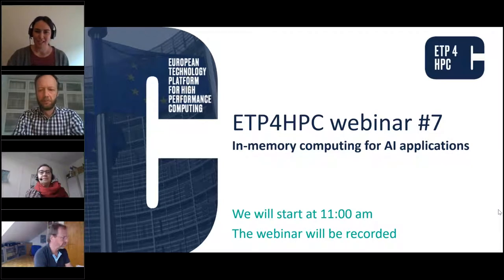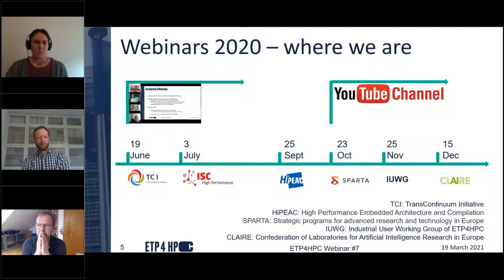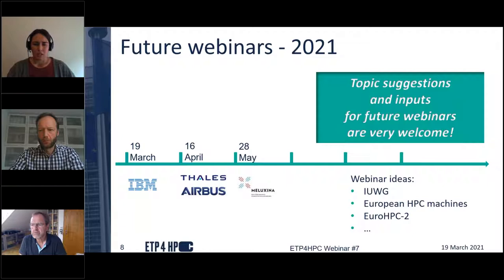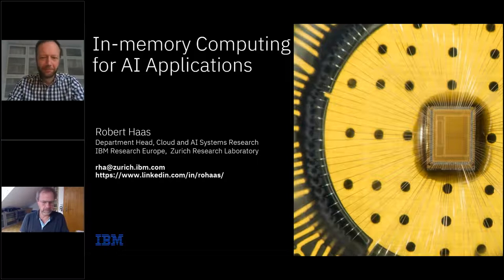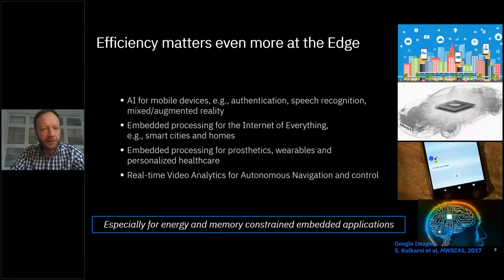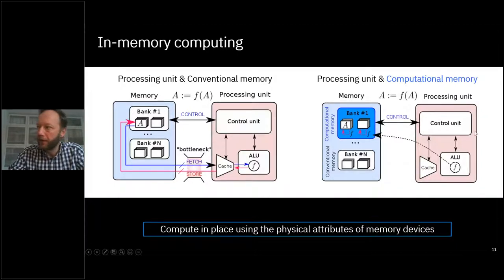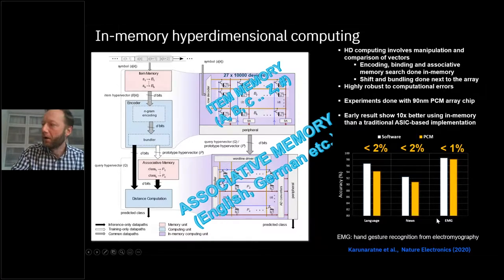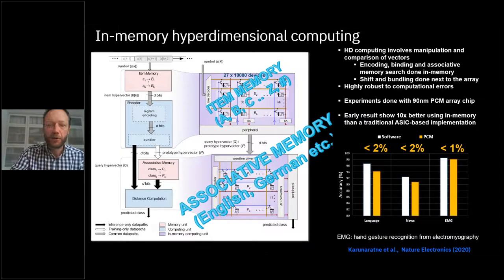ETP4HPC Webinar - In memory computing for AI applications - 19 March 2021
Acknowledgement: this presentation borrows significant material from a more detailed plenary talk given on this topic at HiPEAC21 by Evangelos Eleftheriou, available